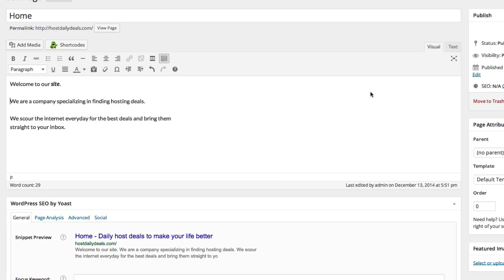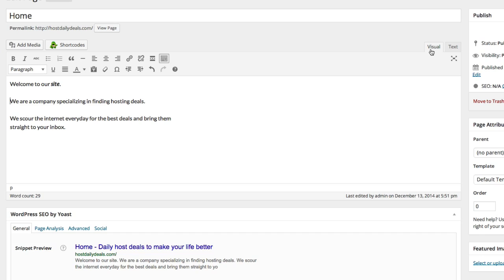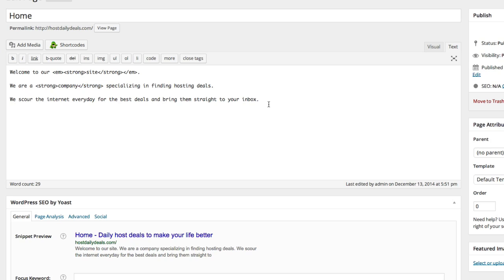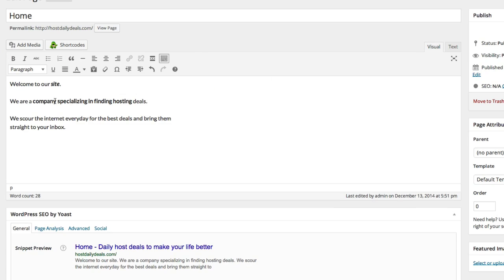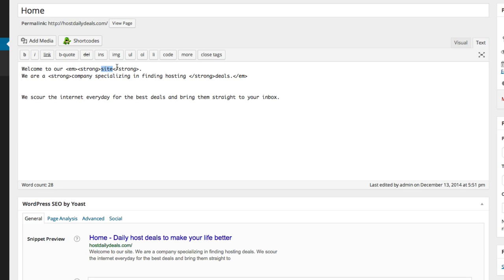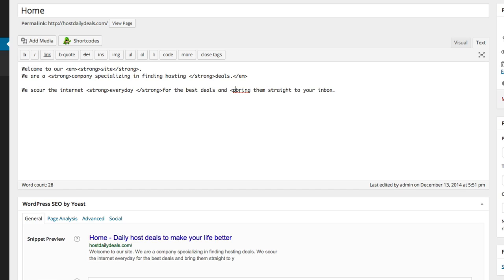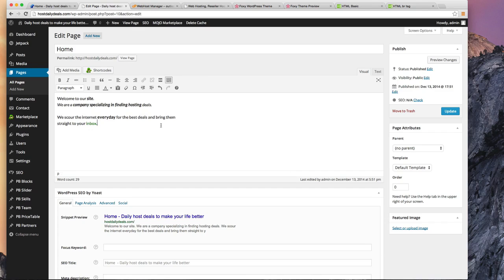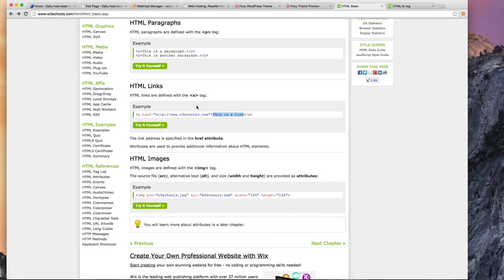WordPress Tutorials 12.Advanced Page Editing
Learn how to quickly build websites using WordPress - 12.Advanced Page Editing